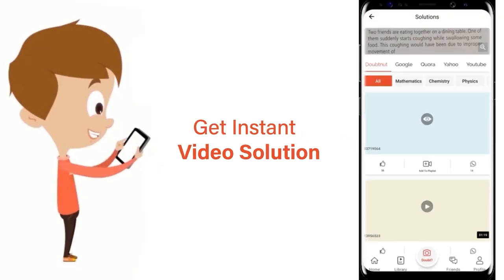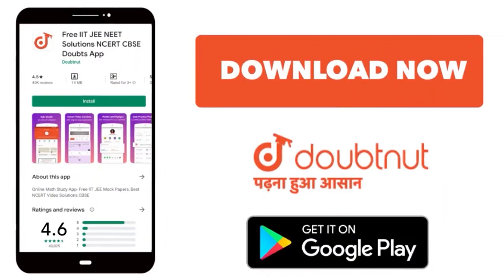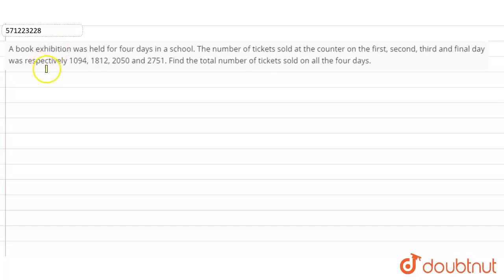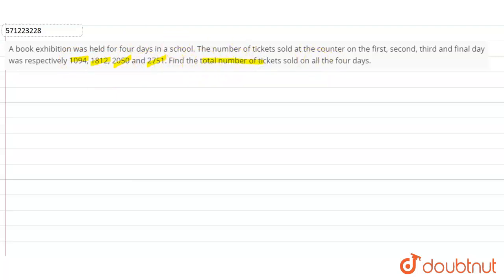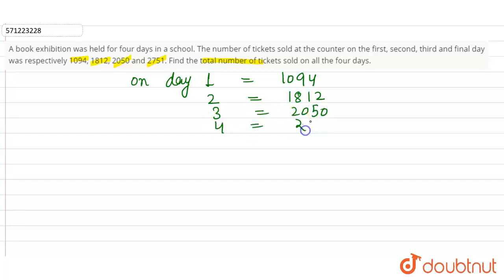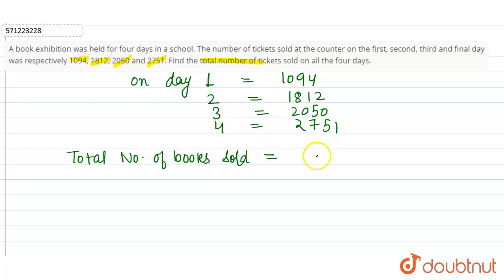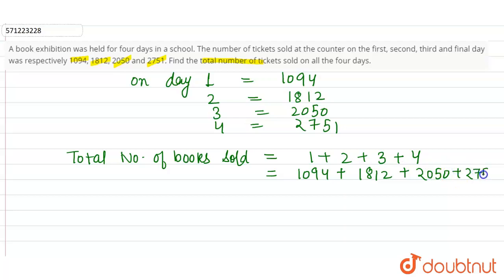A bookexhibition was held for four days in a school. The number of tickets sold atthe counter on...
A book exhibition was held for four days in a school.\r\nThe number of tickets sold at the counter on the first, second, third and\r\nfinal days were respectively 1094, 1812, 2050 and 2751. Find the total number\r\nof tickets sold on all the four days.
Class: 6
Subject: MATHS
Chapter: KNOWING OUR NUMBERS
Board:CBSE

👉 Have Any Query? Ask Us.

Our Telegram Pages:
class 6
6 class ka math syllabus